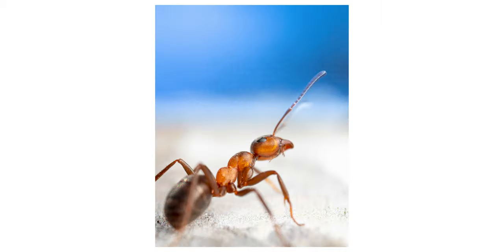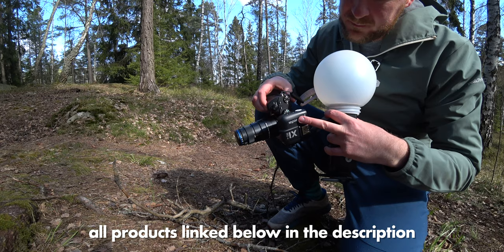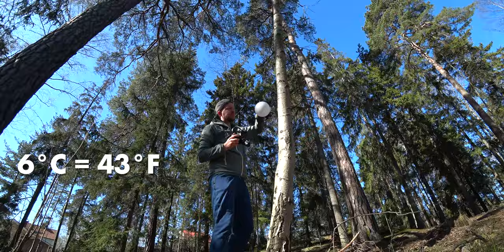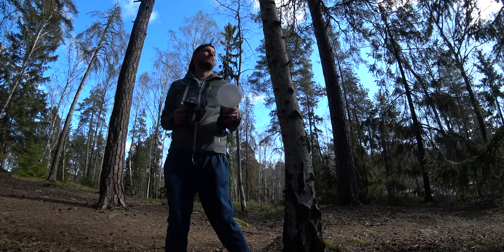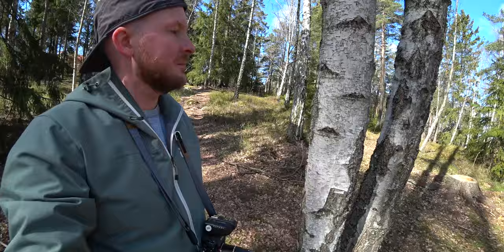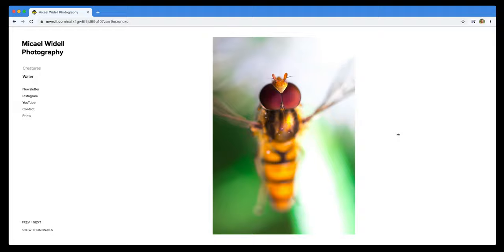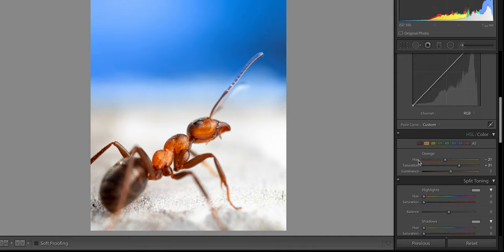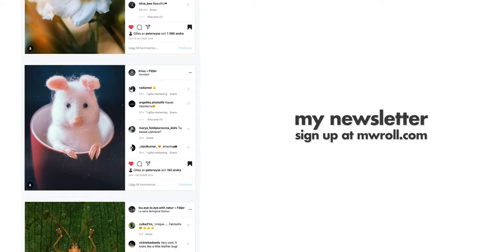My Best Tips for Ant Macro Photography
Stuff I used to take the photos in this video:
- Laowa 25mm lens
- Sony Grip extension
- Camera strap
- Flash and transmitter used for all photos
- The diffusor is just an acrylic lamp dome, something like this: (my dome is 150 mm in diameter and the thread is 84.5 mm)

This video was filmed with this small action camera